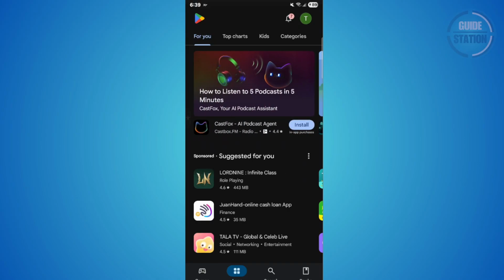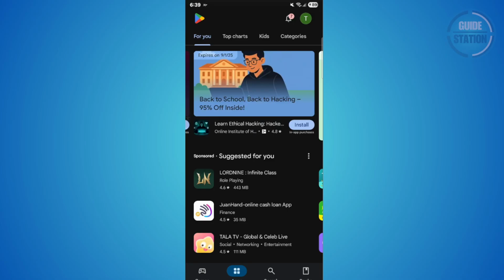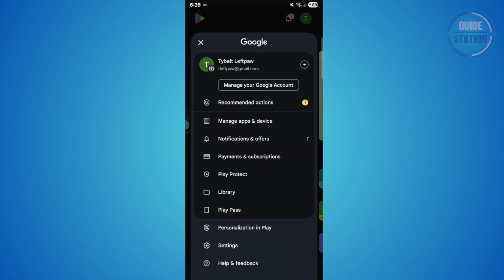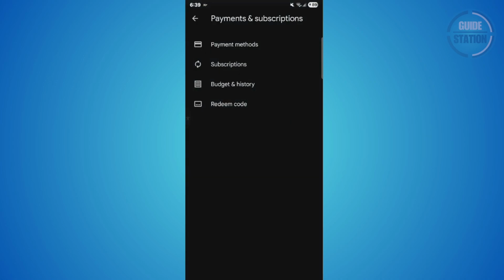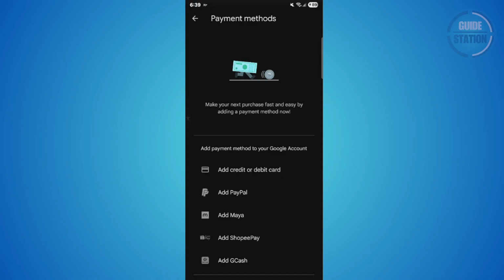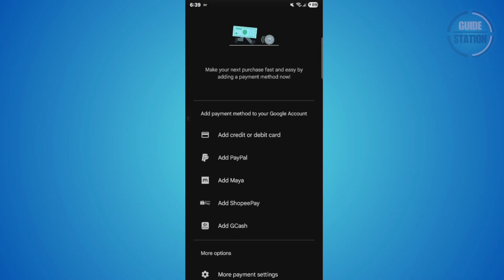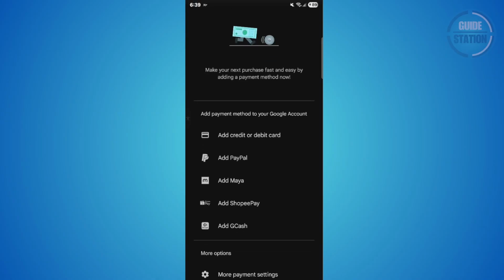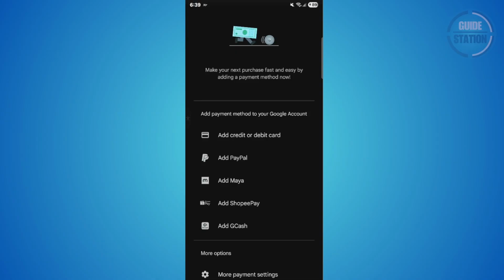How To Add GCash As Payment Method In Play Store- UPDATED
“How do I add GCash as a payment method in the Play Store? In this video tutorial, I’ll show you how to link your GCash account to Google Play for payments. Enjoy!